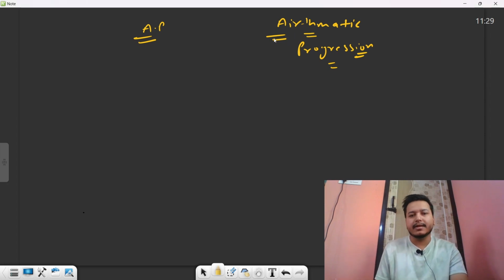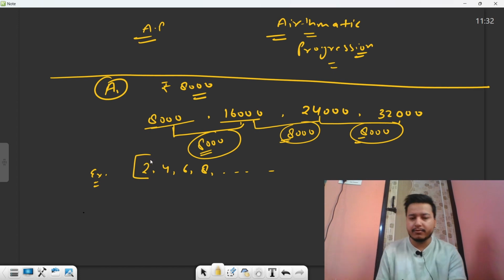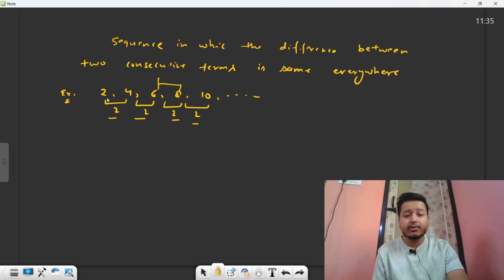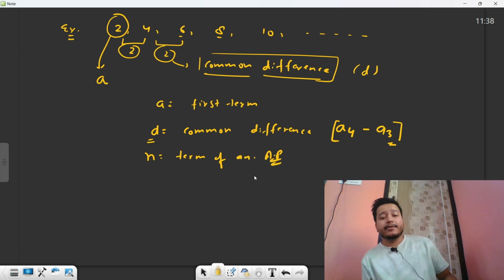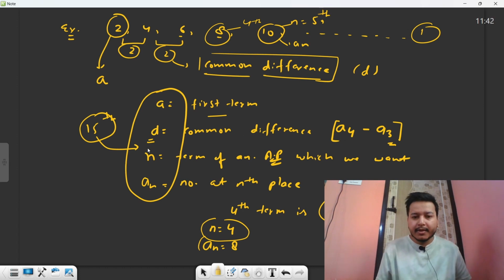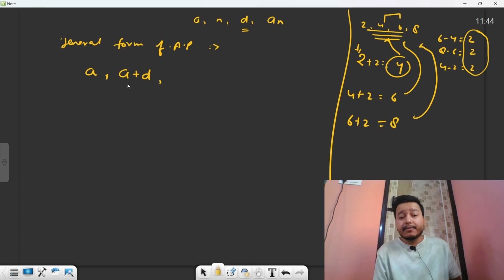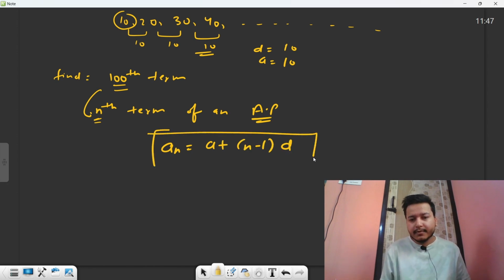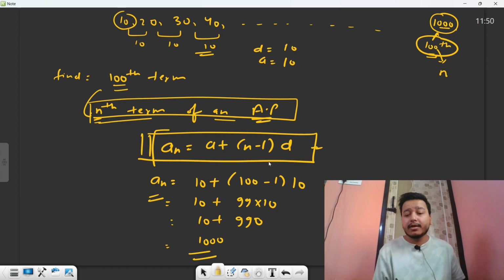Arithmetic progression A.P. | 10th cbse chapter 5 | ncert maths